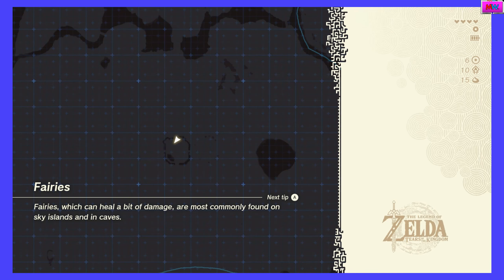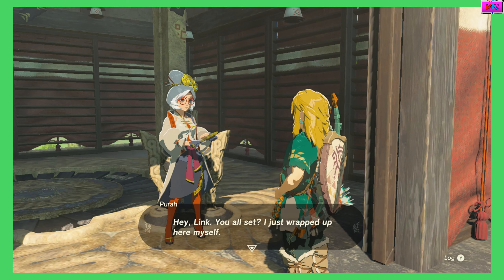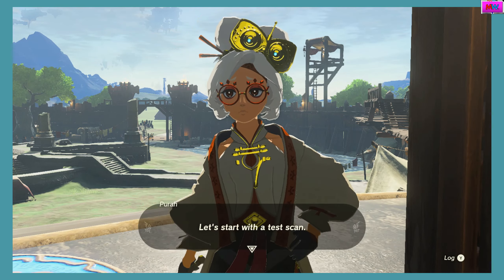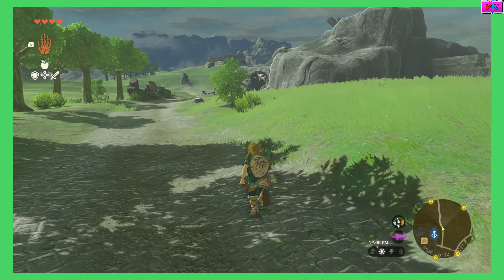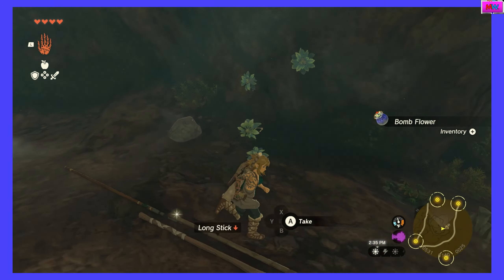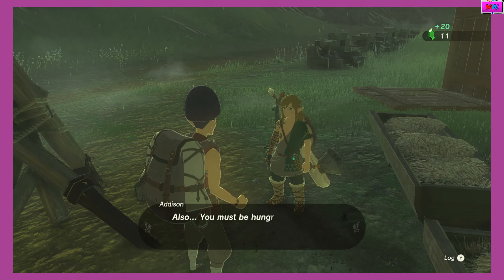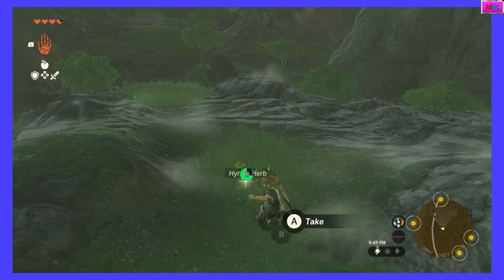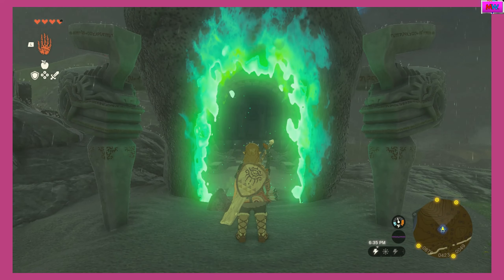Finally got the Paraglider | The Legend of Zelda: Tears of the Kingdom (#8)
I'm going to continue my playthrough on Zelda TotK for the Switch.
With Commentary. Recorded 6/15/2023 on Switch.
(Social Media links)
(Talk to me)
(Friend me on consoles)
Nintendo Switch Friend Code: SW-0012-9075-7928
PlayStation ID: MightyWolfTV2001
Xbox Gamertag: SplatterShot101
(Tags, so people can find the videos easier)